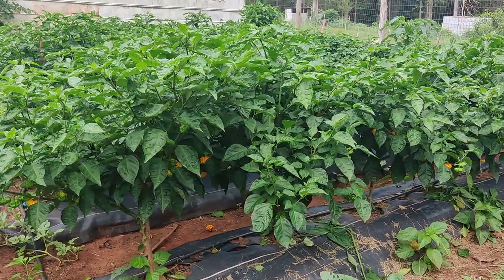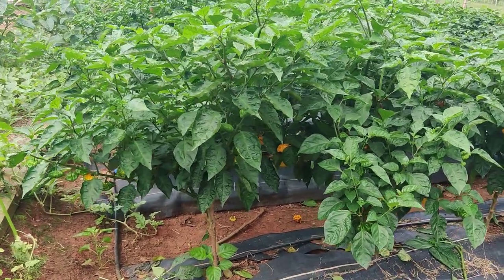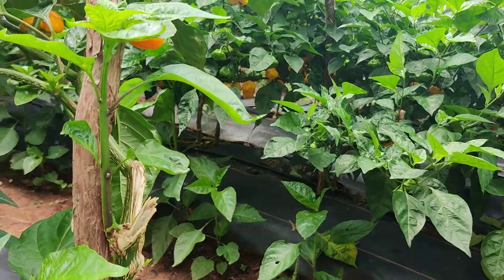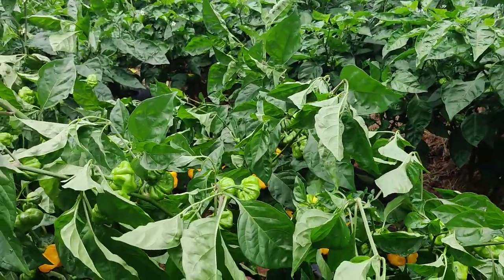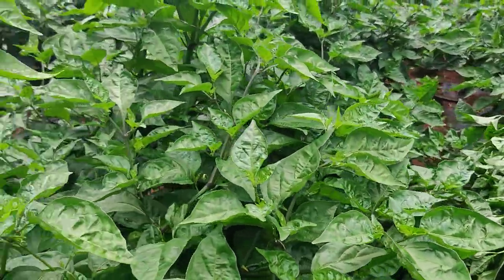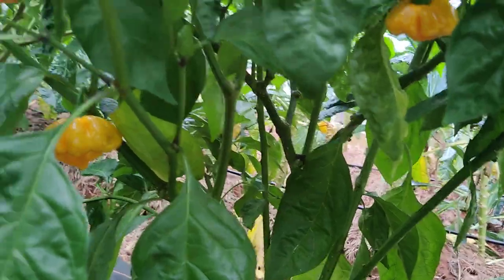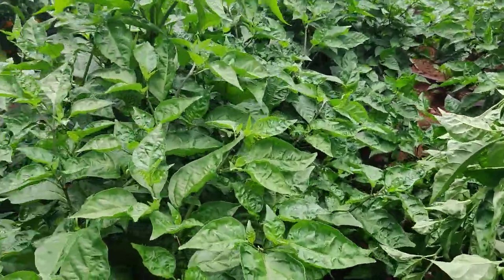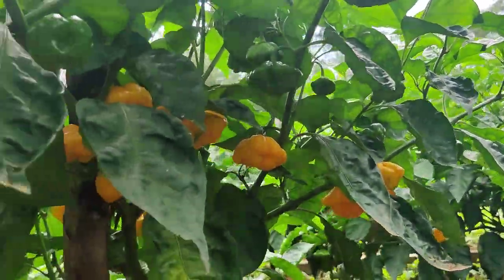Unfortunately We Had To Do This To Our Scotch Bonnet Pepper Plants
Today we did something we typically would not do! We had to sacrifice a few peppers to save entire limbs that were loaded.

To purchase our seeds (or other items to support our Homestead)